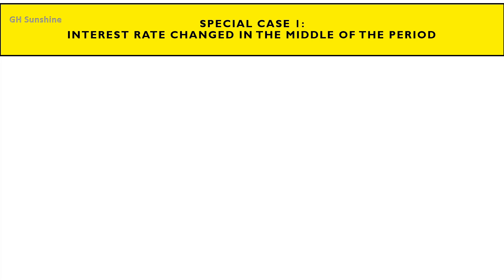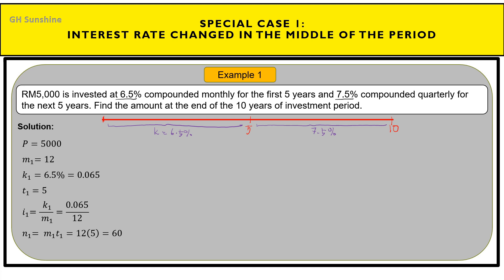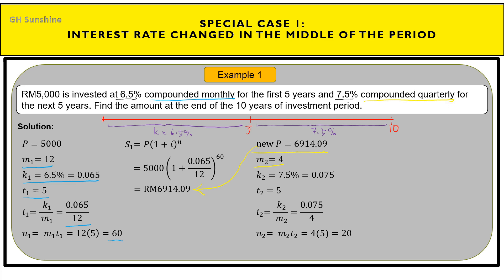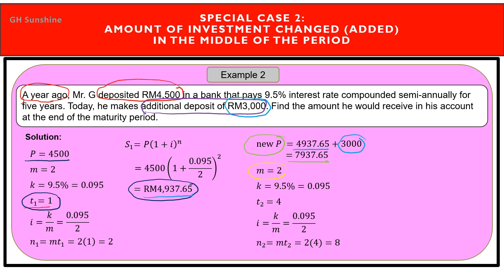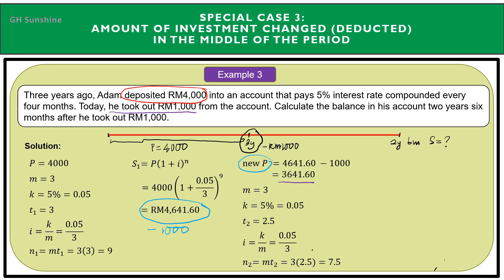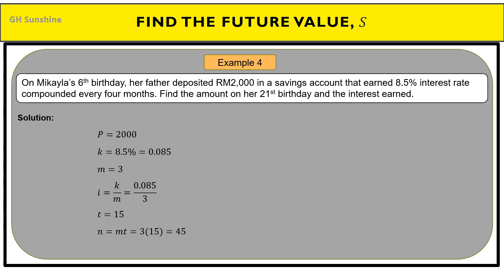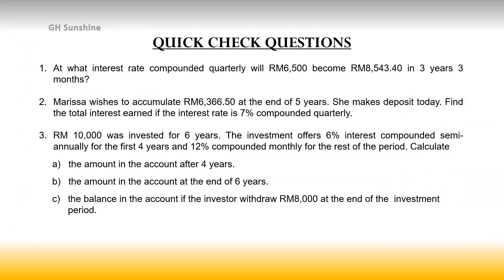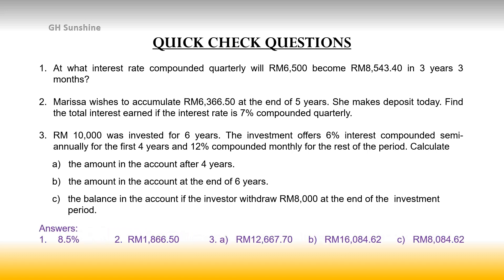Compound Interest: Special Cases and More Examples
Calculate future value for three different special cases in compound interest and the steps on how to find the future value, term value and nominal interest rate.